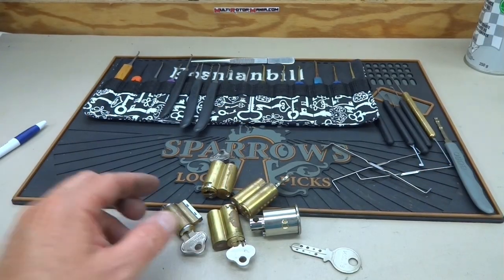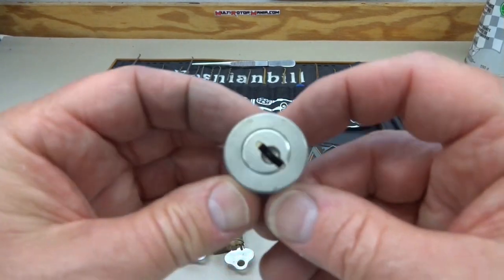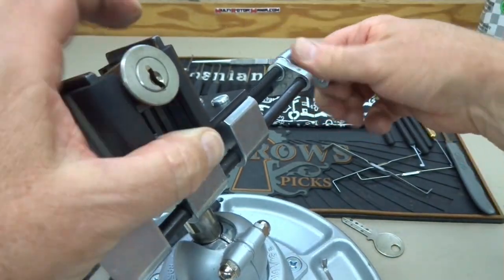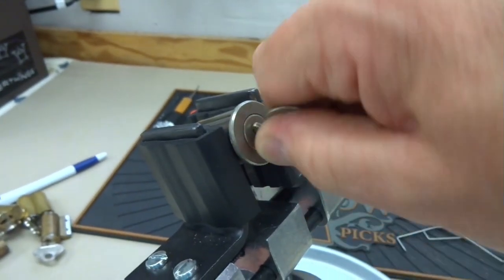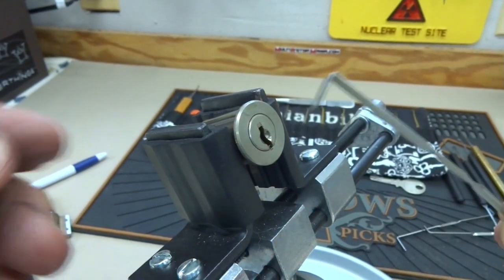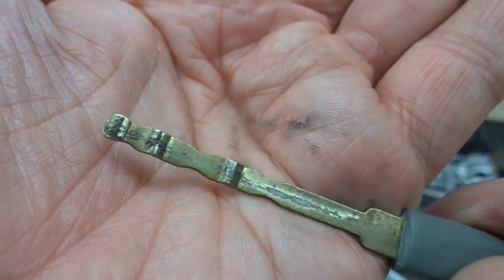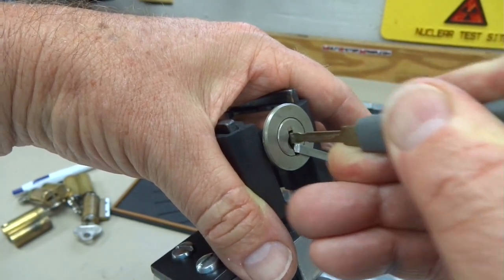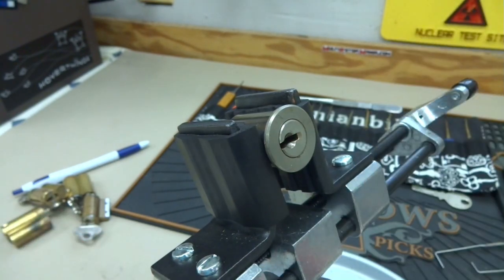(688) Kaba 8 - The EZPZ Way...